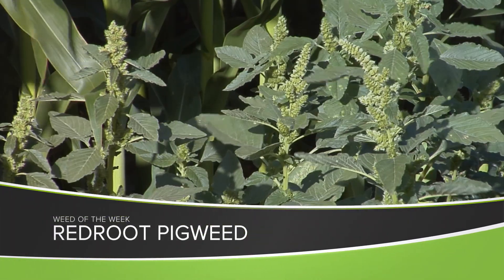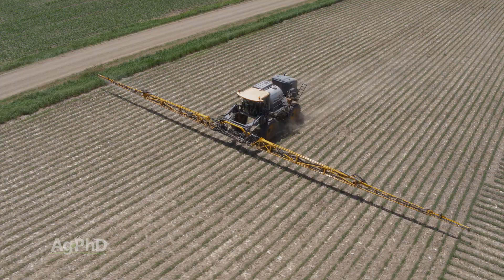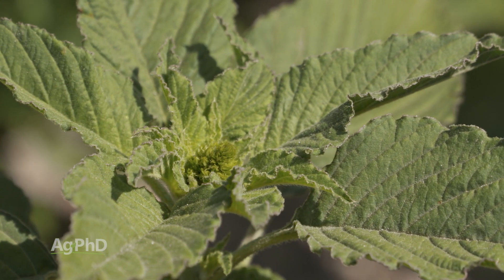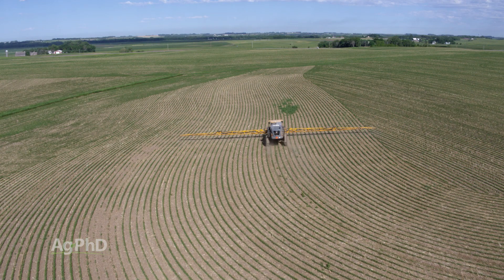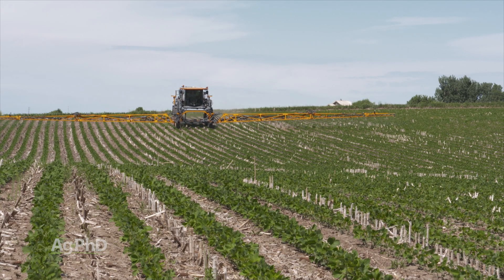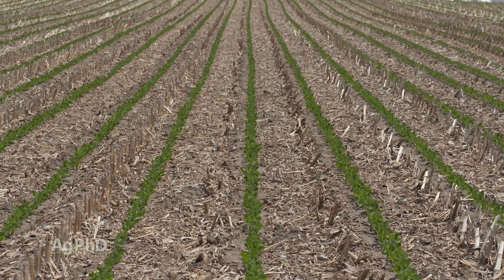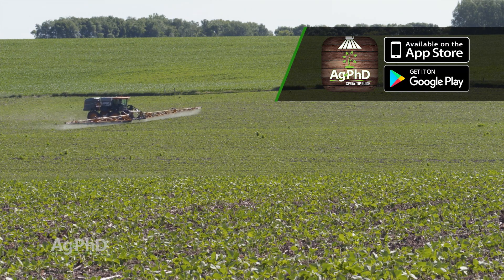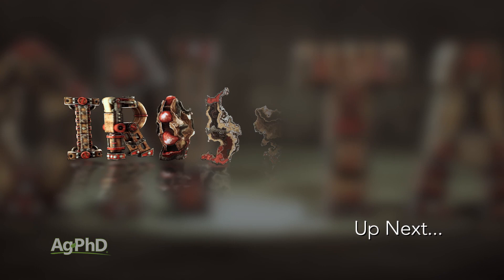Weed of the Week #1167 Redroot Pigweed (Air Date 8-16-20)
The Hefty brothers share tips on identification and control of redroot pigweed.